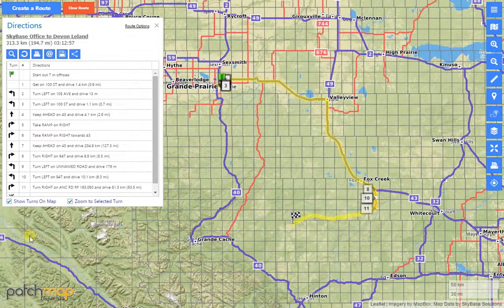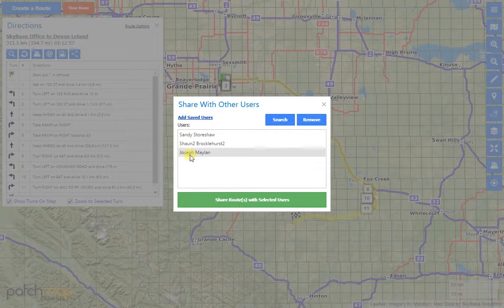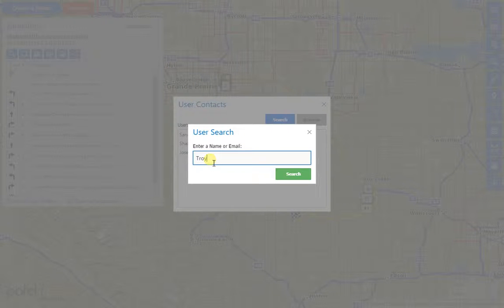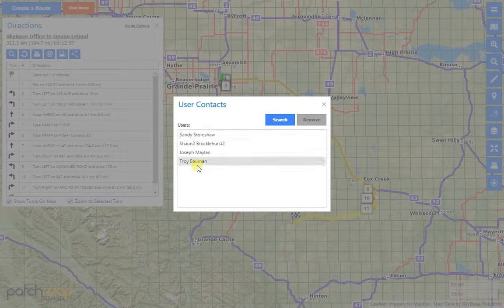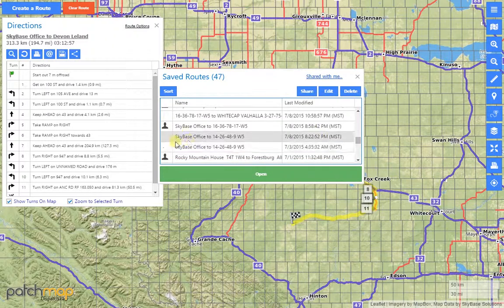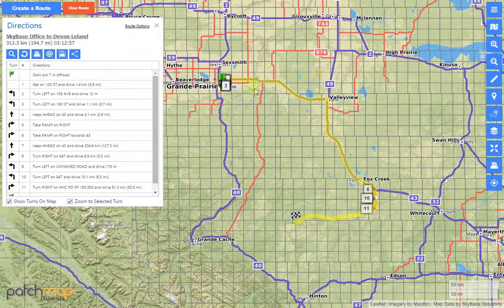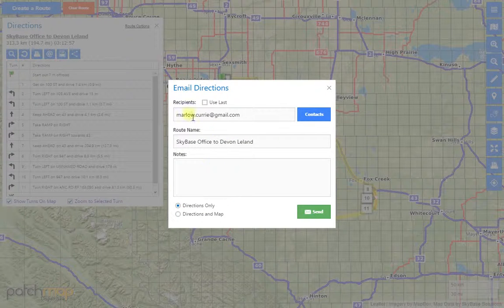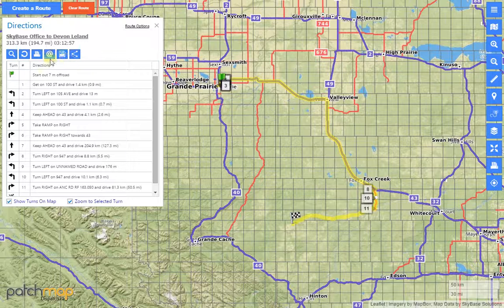Sharing a Route